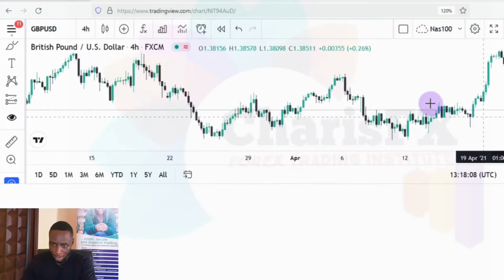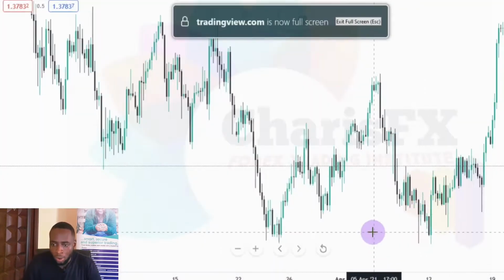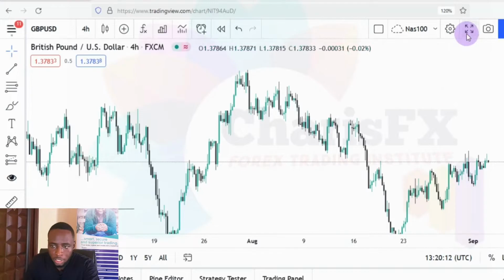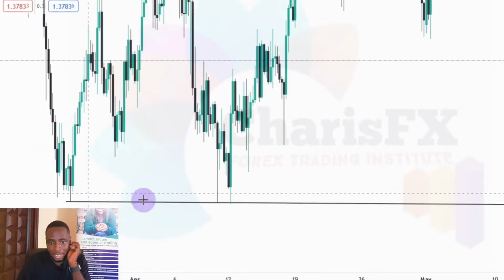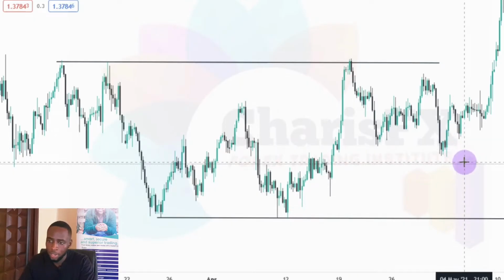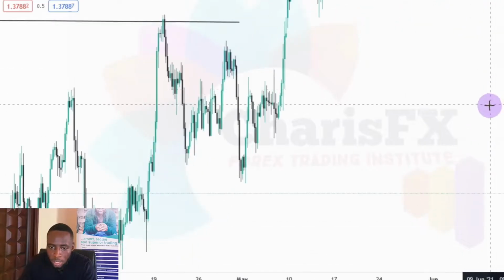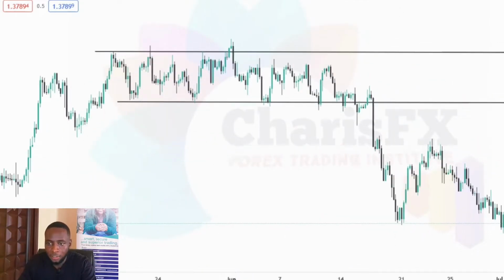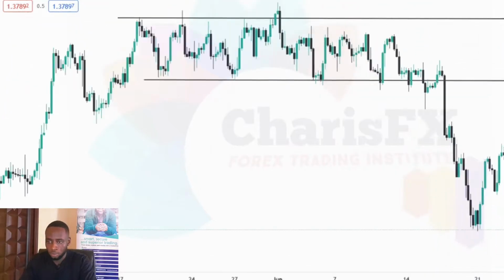Support And Resistance (Basics)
In this video I have showed You how to draw support and resistance Lines. Risk Disclosure: Futures and forex trading contains substantial risk and is not for every investor. An investor could potentially lose all or more than the initial investment. Risk capital is money that can be lost without jeopardizing ones’ financial security or life style. Only risk capital should be used for trading and only those with sufficient risk capital should consider trading. Past performance is not necessarily indicative of future results.